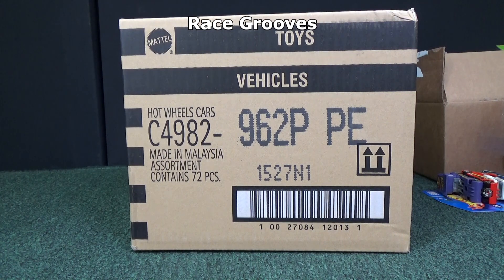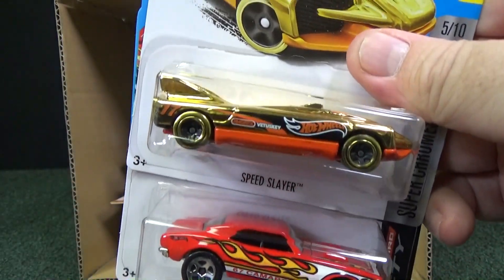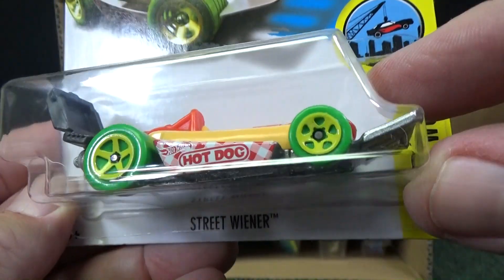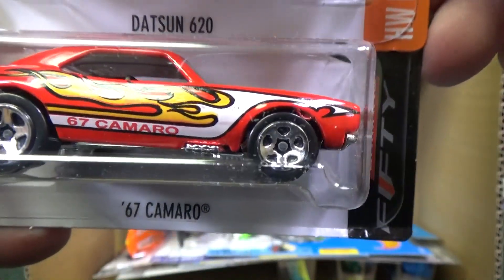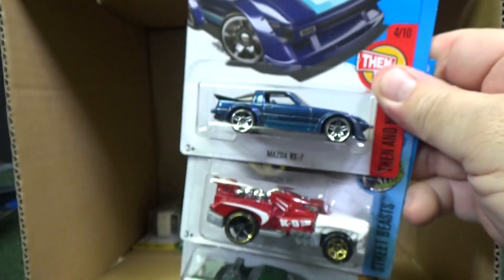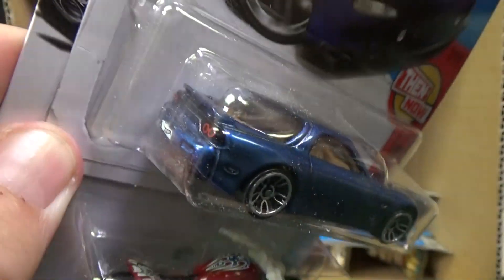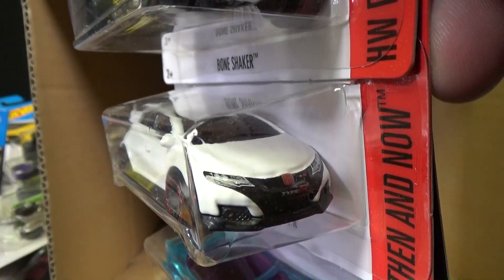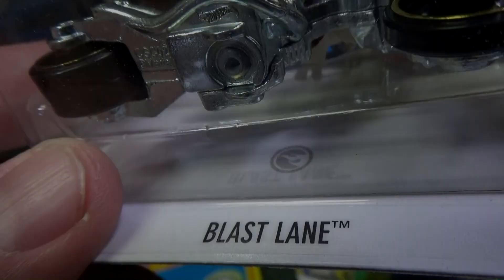2017 P WW Hot Wheels Case Unboxing Video by RaceGrooves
2017 New Models, first appearance
Street Wiener (Hot Dog car)

Excellent carry-overs from 2017 N
Mclaren F1 GTR
'17 Nissan GT-R (R35)

Nice new colors on:
'15 Mercedes-AMG GT
Mazda RX-7
Blast Lane (basic Treasure Hunt)
Ollie Rocket

This case arrived September, 2017
Base Code K22 (Produced 22nd week of 2017)